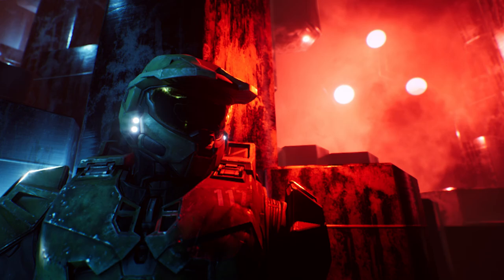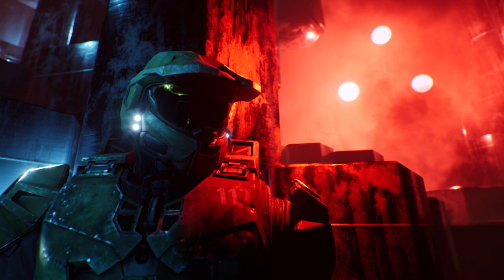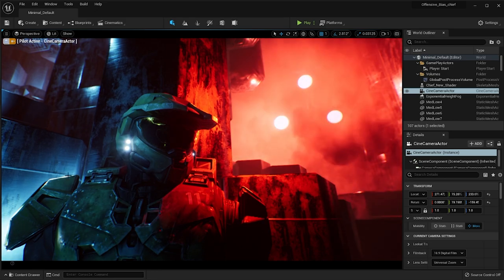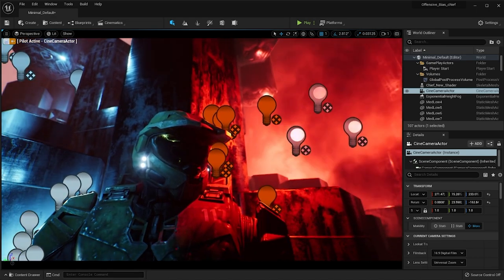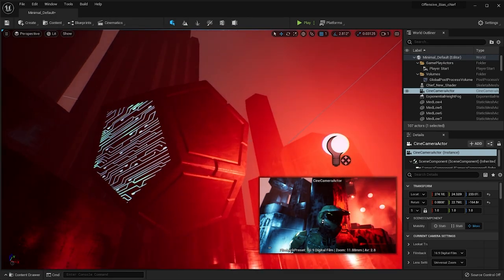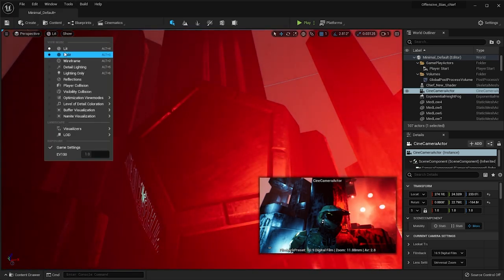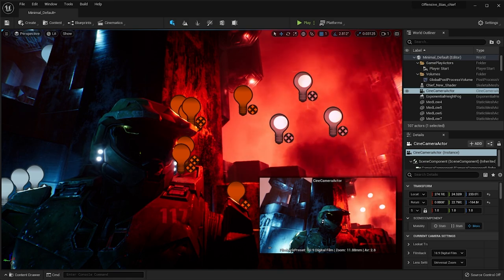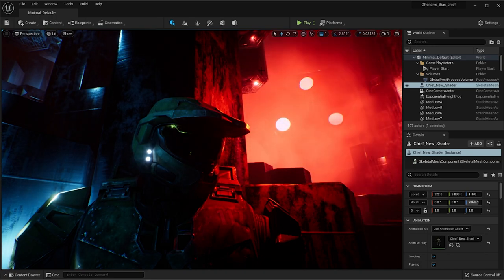Halo Infinite Art I Made In Unreal Engine 5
Happy New Year! In today's video I showcase a new Halo infinite Art Piece I made and a bit of how I setup the shot in engine. I am not a lighting artist, however I did my best and aim to improve.